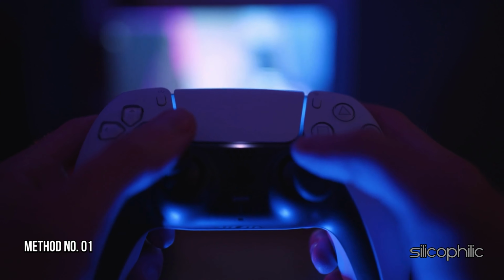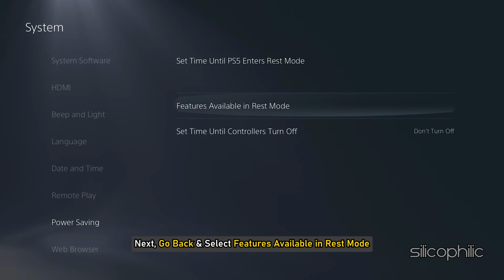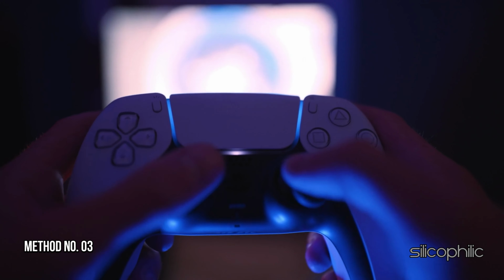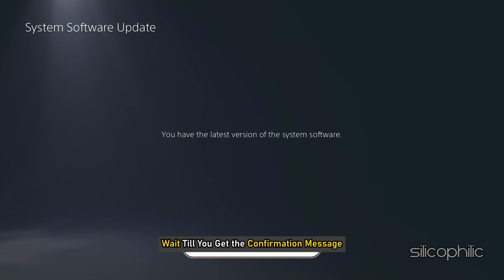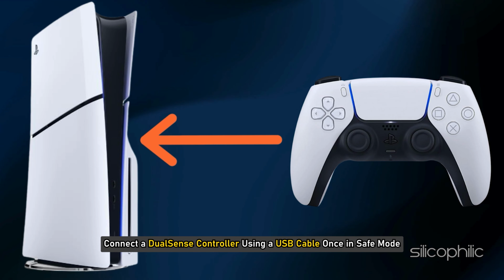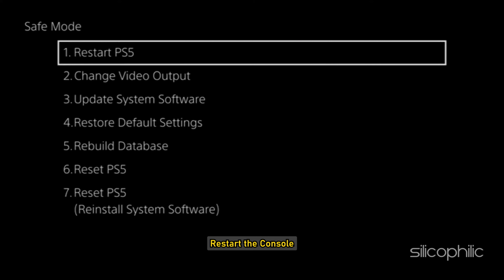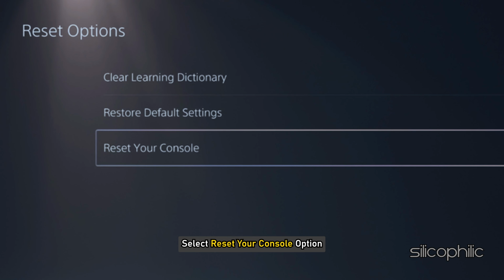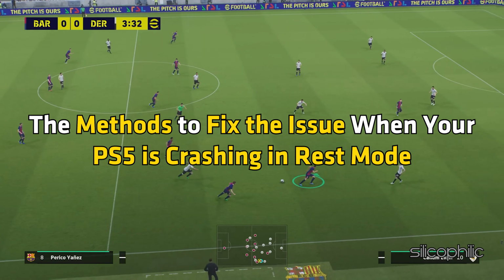How to fix Rest Mode Crashes on PS5 | PS5 Rest Mode Crashes: Sony Needs to Fix This!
If your PS5 is crashing when entering or exiting Rest Mode, try these fixes:

It looks like you meant PS5 Rest Mode, but if you were asking about PS5 Reset Mode, let me know!

What is PS5 Rest Mode?
Rest Mode is a low-power standby mode on the PlayStation 5 that allows your console to:
Download game updates and system updates automatically
Charge controllers via USB ports
Keep your games suspended for quick resume

Should You Use Rest Mode on PS5?
If you’re experiencing crashes, it’s best to disable Rest Mode until Sony releases a stable fix.

To turn off Rest Mode completely:
Go to Settings , System , Power Saving
Select Set Time Until PS5 Enters Rest Mode
Choose Don’t Put in Rest Mode for both “During Media Playback” and “While Playing Games”

Timestamps:
00:00 Intro
00:14 Method: 1
00:51 Method: 2
01:10 Method: 3
01:42 Method: 4
02:27 Method: 5
03:06 Method: 6